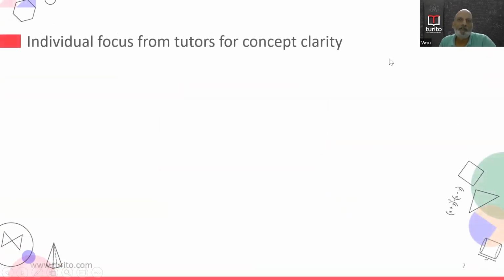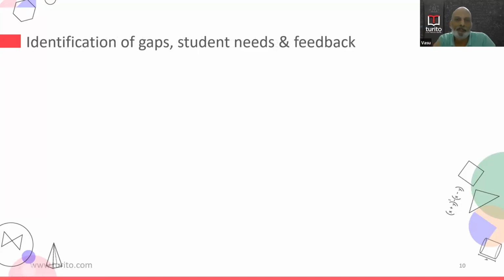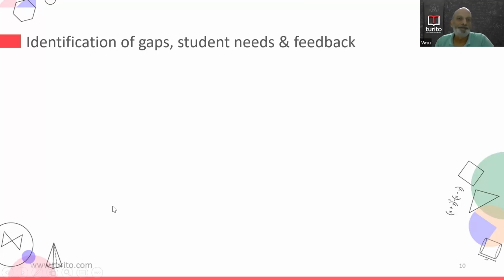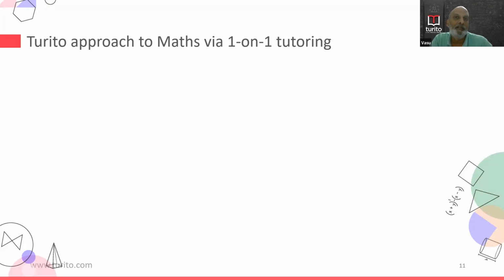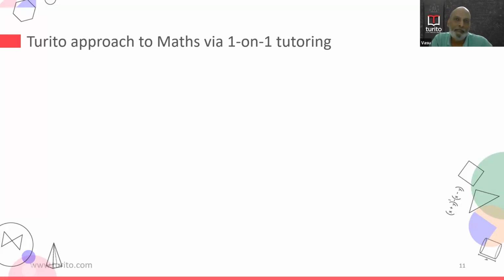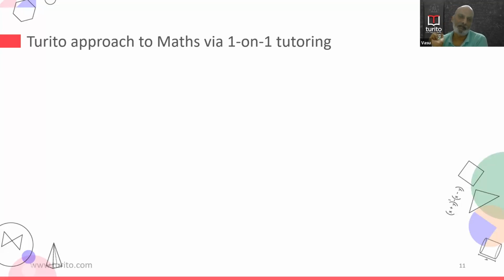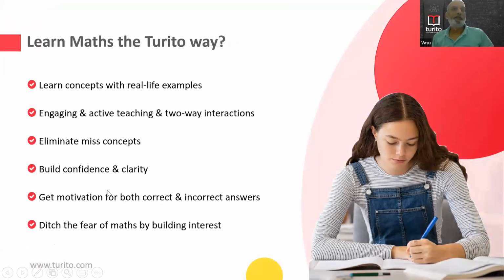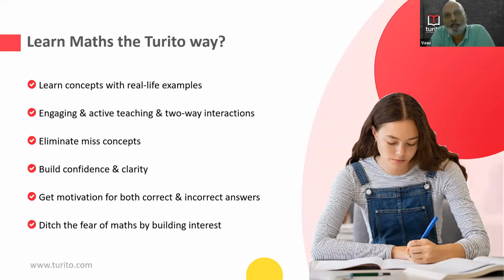Are Silly Mistakes In Exams Lowering Your Child's Grade? | Turito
Are silly mistakes lowering your child's grades?’ this is the question of the hour right?In this amazing and exclusively FREE session,our educators will walk through strategies designed to help students perform better in tests by avoiding errors through clear concepts. In this virtual event, our expert will cover tips on how to build focus & confidence.

► TIMESTAMPS
Silly Mistakes to Avoid
0:00 Intro
1:39 key aspects of this Webinar
4:00 Flexibility, Q&A sessions & puzzle-solving
7:38 Identification of gaps, student needs & feedback
9:00 Turito approach to Maths via 1-on-1 tutoring
16:00 Learn the Turito Way
19:00 Q/A

► READ
What Is The Highest SAT Score You Can Get?👇

► ABOUT US
Turito - Live Interactive Online Coaching for SAT with Top Faculty.

Turito, a bold initiative aimed at providing SAT online coaching classes through live streaming was recently launched. The company is a brainchild of YuppTV, the World’s Leading South Asian OTT Platform.

SAT is a Standardized Common Entrance Test in the United States used by most colleges and universities to make admissions decisions.

Kick Start your preparation with Turito SAT Online Courses and Pave your path to the top universities.

Turito brought together Top-Notch Faculty and Leading Live Streaming Technology to cater its services to young aspirants preparing for SAT through Online Prep Courses at an affordable price.